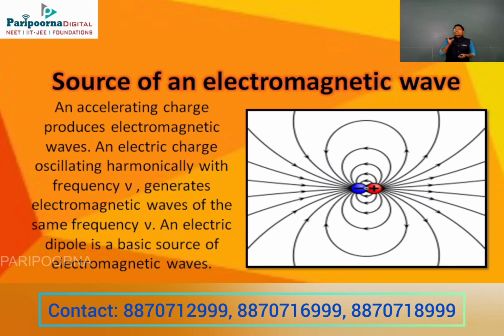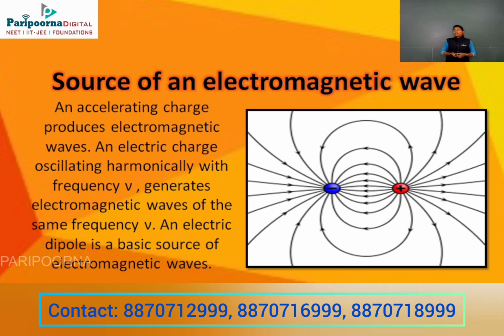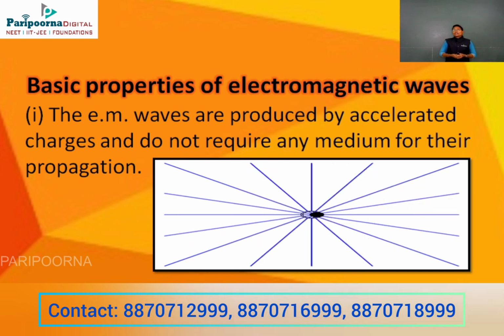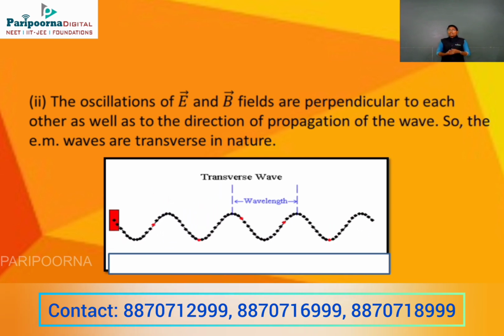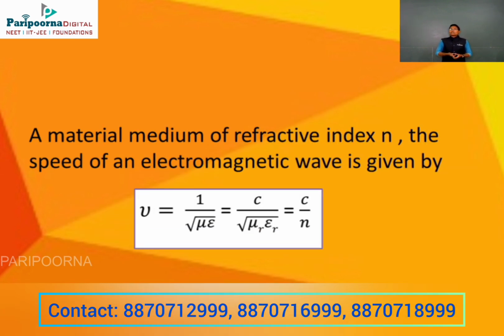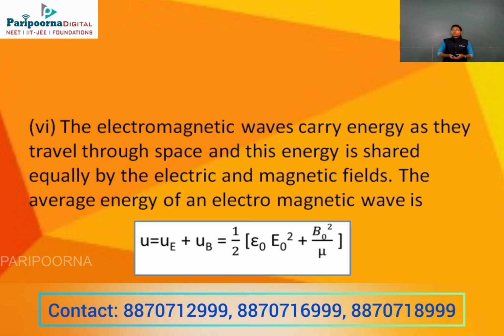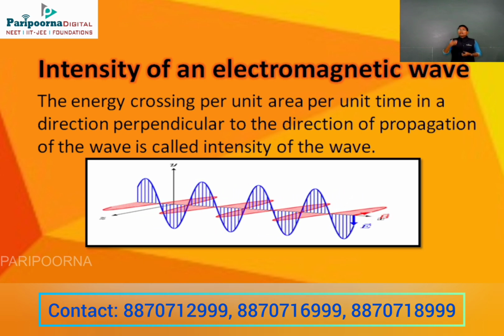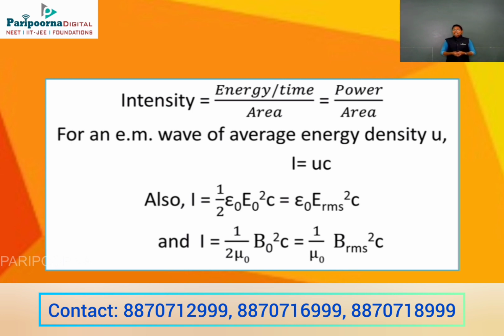Source of an Electromagnetic Wave